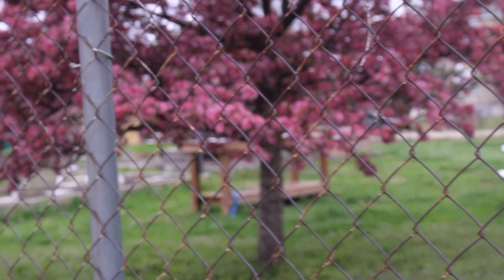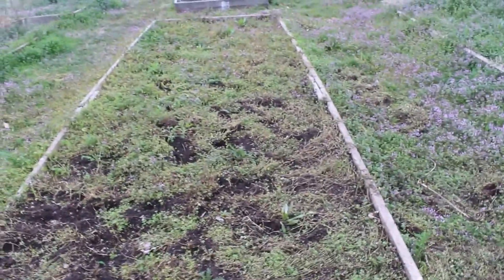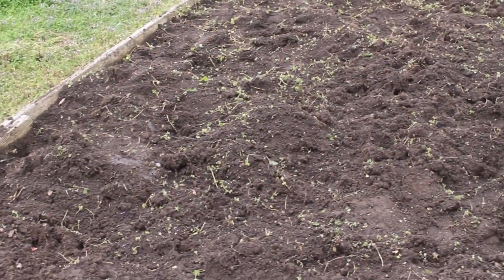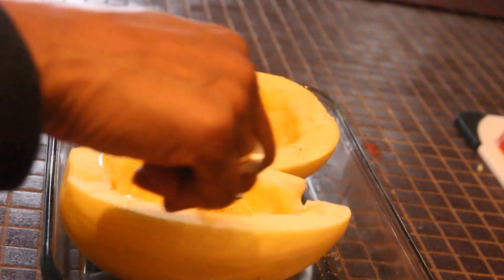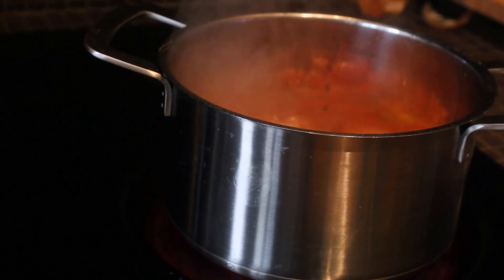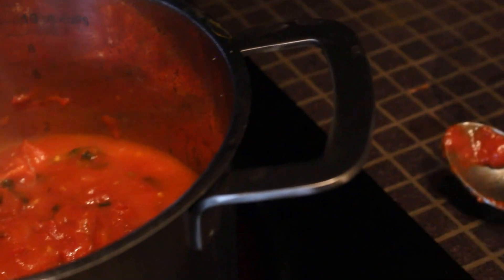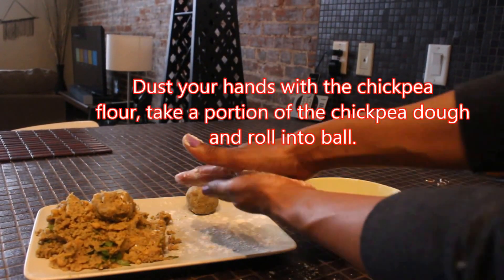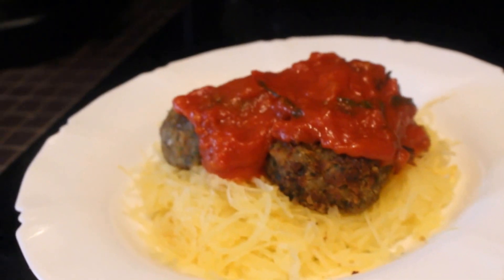Delectable Spaghetti and Meat Balls without Pasta and Meat !???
Try this tasty non-pasta and meatless spaghetti dish and be amazed at how vegetables can be versatile and just down right delicious. Spaghetti squash, chickpeas, herbs and spices will have you breaking up with pasta and meat and getting together with plant based cuisine. Who said eating healthy should taste like eating grass and straw!.  Go ahead make your stomach feel irie!